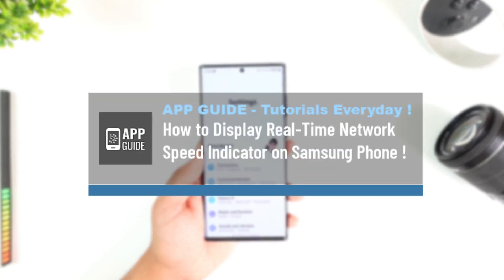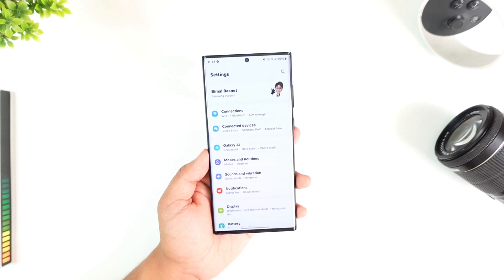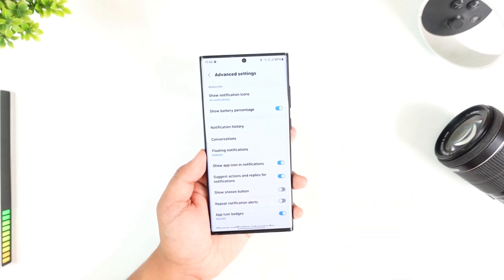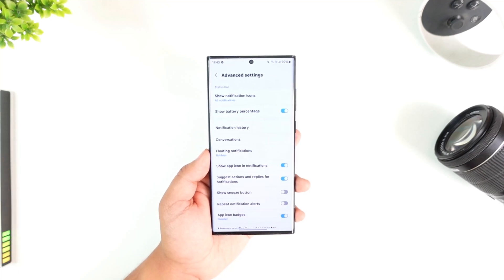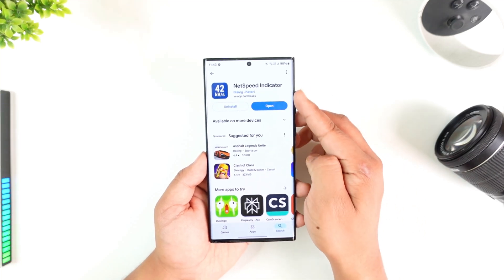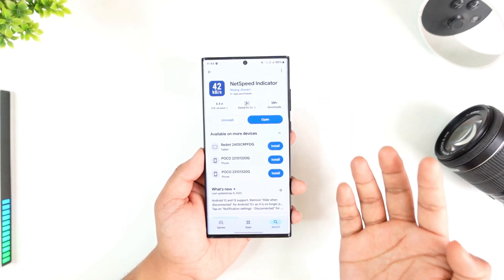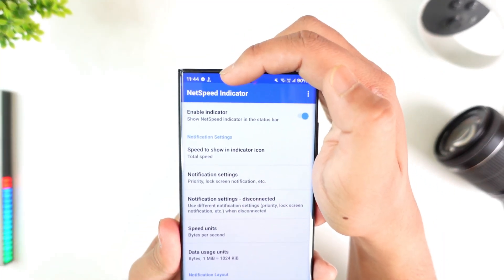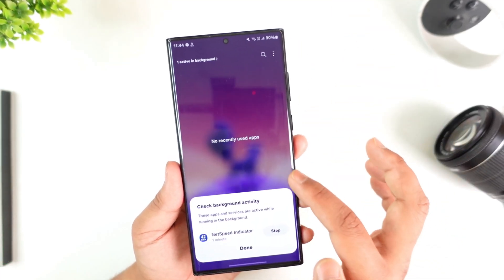How to Display Real -Time Network Speed Indicator on Samsung Phone !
If you want to display a real-time network speed indicator on your Samsung Galaxy device, keep in mind that Samsung’s stock software does not include this feature. Unlike some other Android brands, Samsung does not provide a built-in option for showing network speed in the status bar. If you've seen this feature on other Samsung devices, it may have been achieved through rooting or custom ROMs.

If you don’t want to root your device, the only way to display real-time network speed is by using a third-party app. One of the best apps for this purpose is **NetSpeed Indicator**, available for free on the Google Play Store. There are also other similar apps, so you can choose based on ratings and features.

To enable the network speed indicator, download and install **NetSpeed Indicator** from the Play Store. Open the app and grant **notification access**, which is necessary for the speed indicator to function properly. Once enabled, you will see a small network speed indicator in the top left corner of your screen, showing real-time download and upload speeds.

Keep in mind that since this is a third-party app, it must always run in the background to display network speed, which may consume some battery. However, this is currently the only way to achieve this feature on Samsung devices without rooting.

Timestamps:
0:00 Introduction
0:09 No built-in network speed indicator on Samsung
0:26 Using third-party apps as an alternative
0:42 Downloading and setting up NetSpeed Indicator
1:05 Granting necessary permissions
1:21 Drawbacks of using third-party apps
1:29 Conclusion